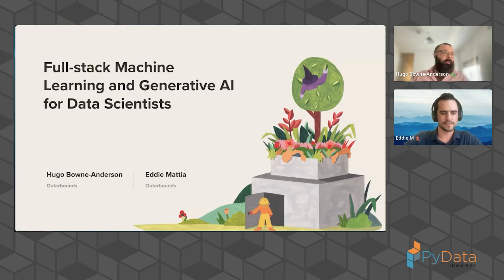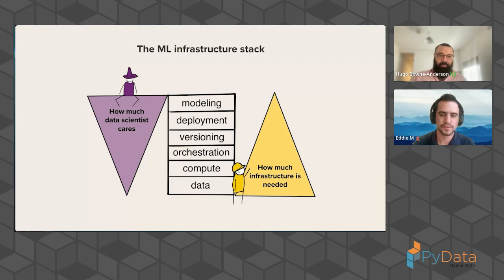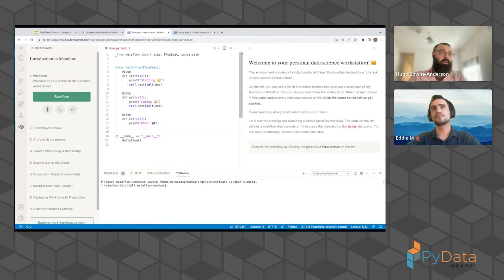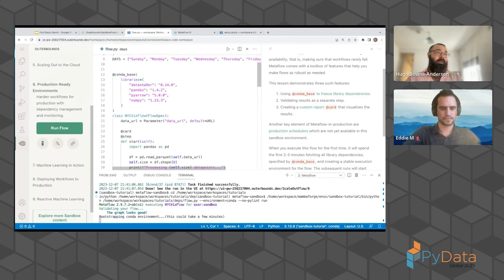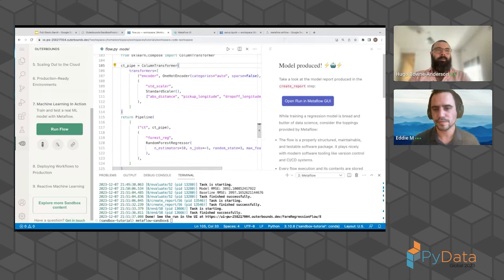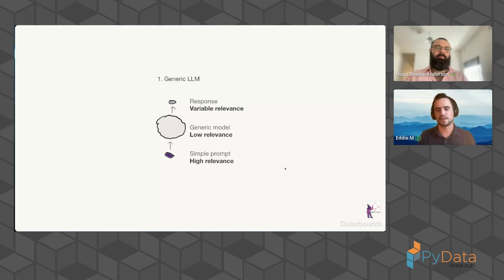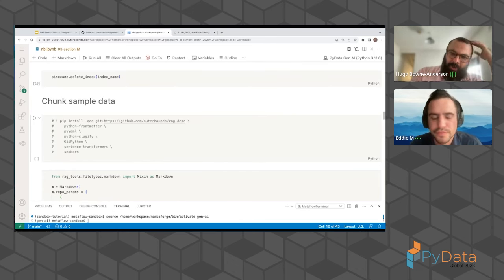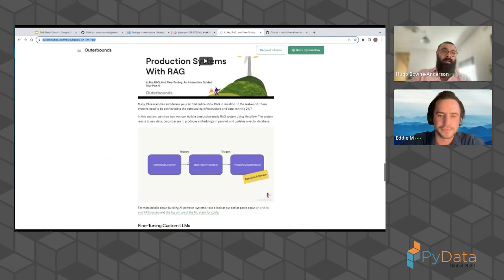Hugo Bowne-Anderson - Full-stack Machine Learning and Generative AI for Data Scientists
One of the key questions in modern data science and machine learning, for businesses and practitioners alike, is how do you move machine learning projects from prototype and experiment to production as a repeatable process. In this tutorial, we present an introduction to the landscape of production-grade tools, techniques, and workflows that bridge the gap between laptop data science and production ML workflows. We’ll cover a wide range of applications, including business-critical ML and data pipelines of today, as well as state-of-the-art generative AI and LLM use cases of tomorrow.

00:00 Welcome!
00:10 Help us add time stamps or captions to this video! See the description for details.